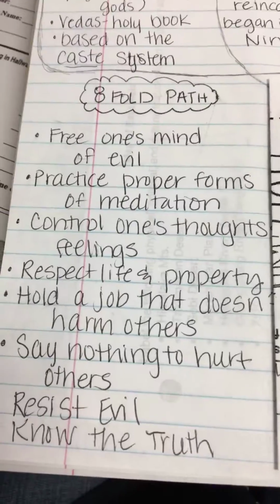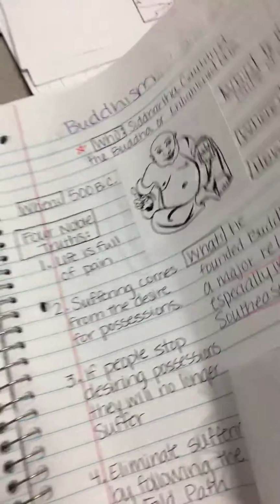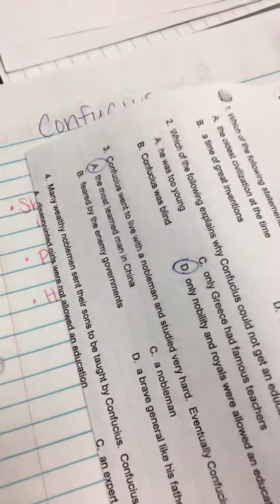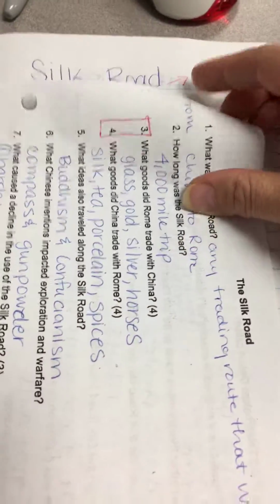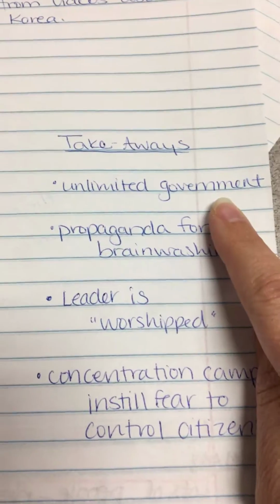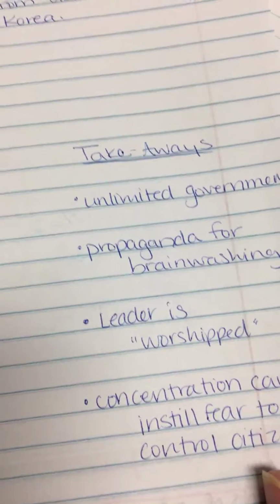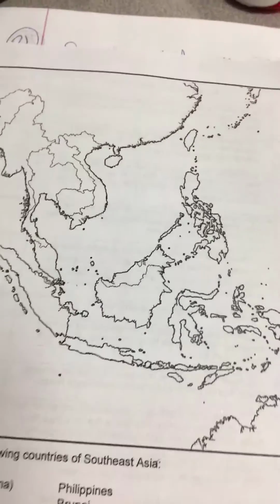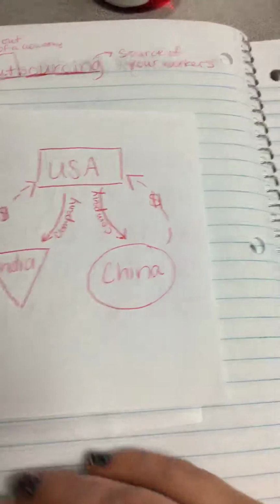Spiral Check and a review information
Mrs. FM goes over what you should have in your spiral as well as important highlights to focus on for your Unit Test.